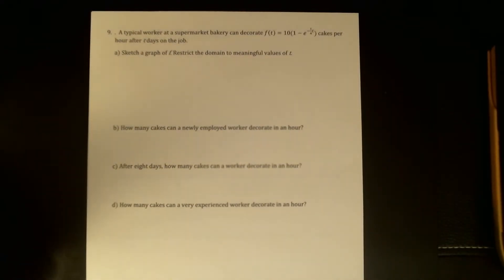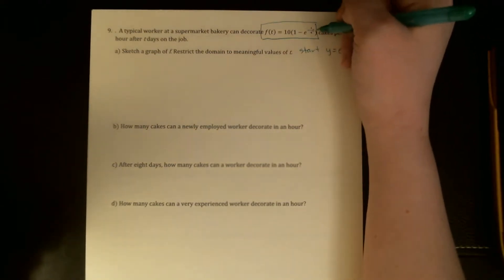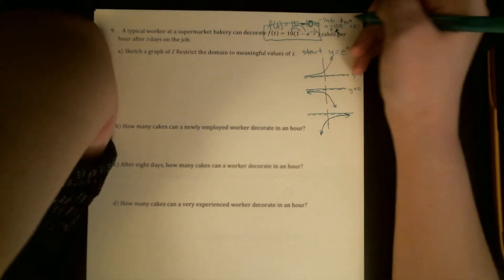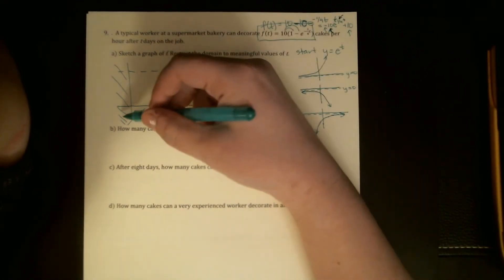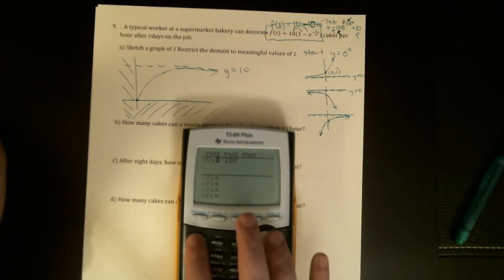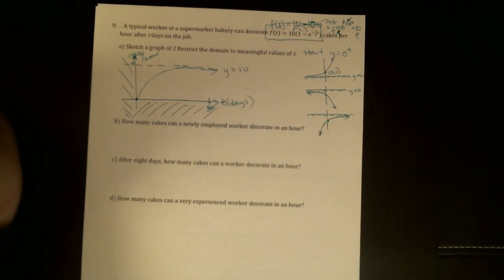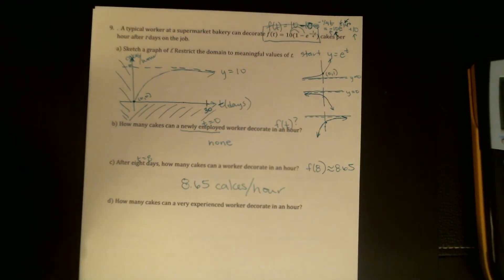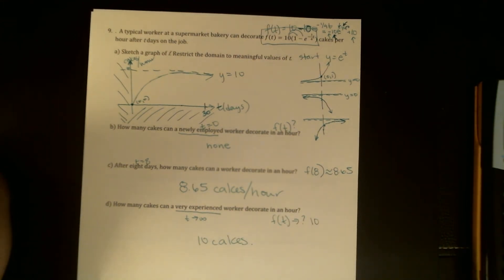3.3 Graph Application Cakes